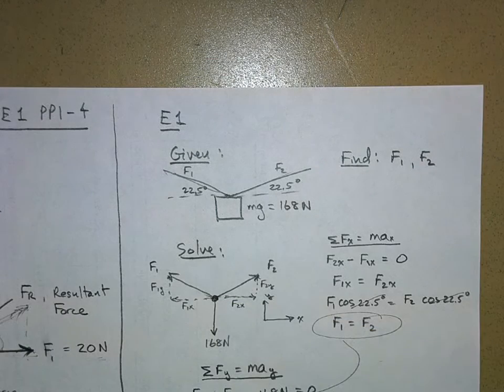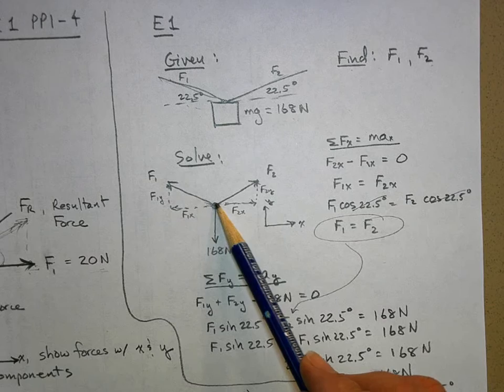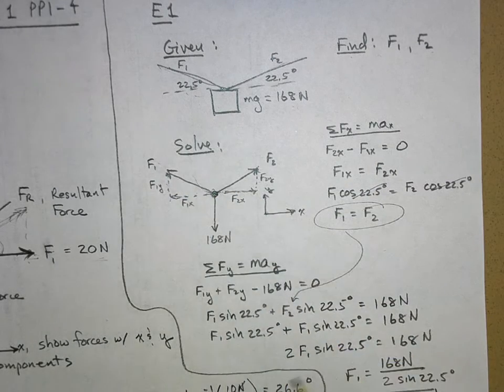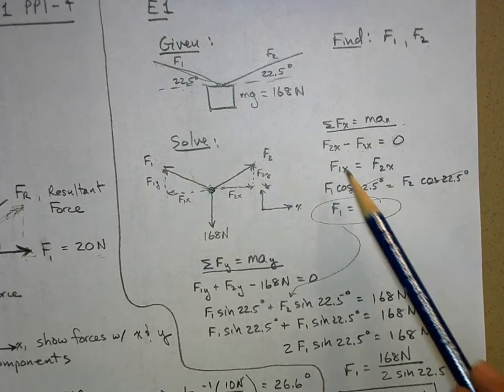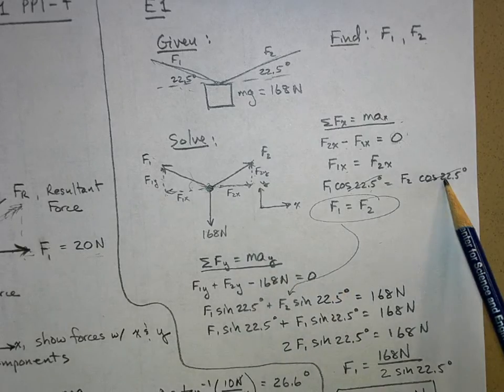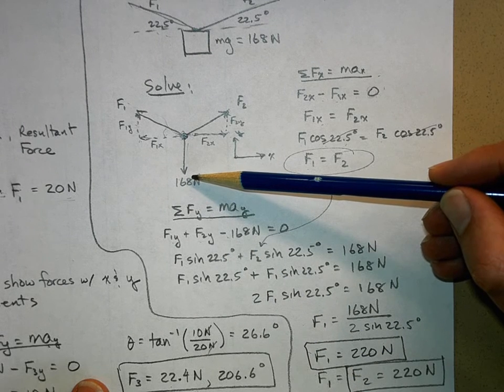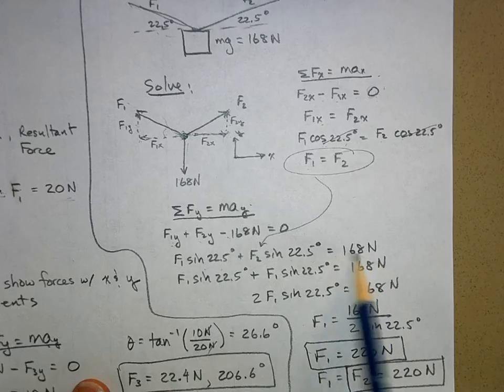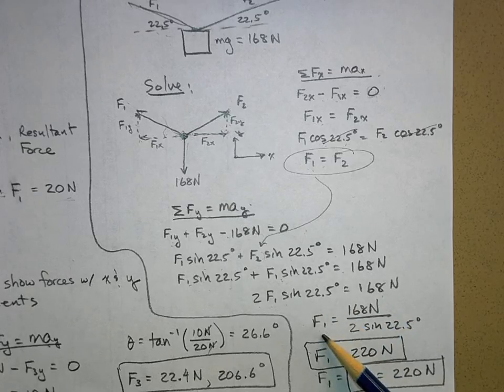PhyU5A2Part2.AVI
Using Newton's 2nd Law with forces in two dimensions.